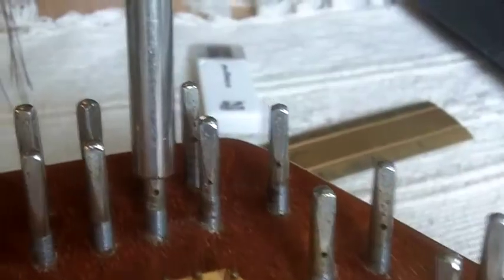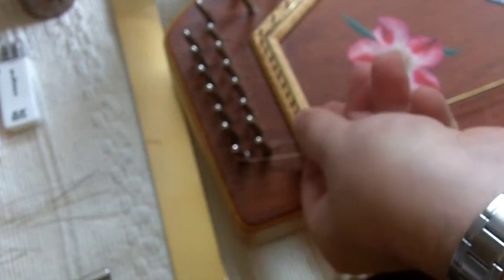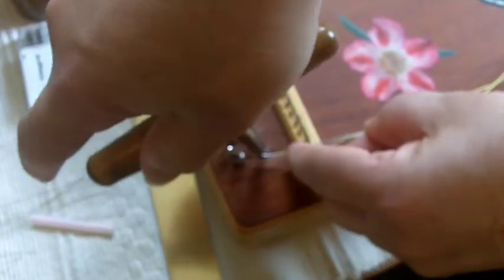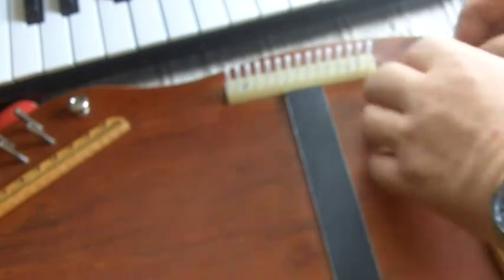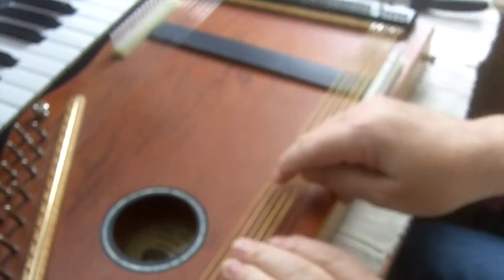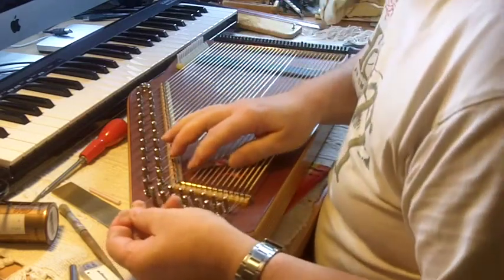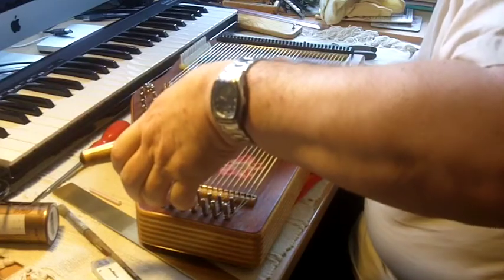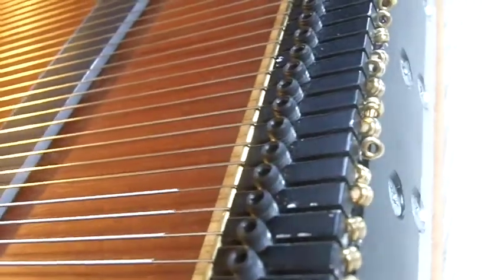Restringing an Autoharp Part 2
This shows how to put new strings onto a D'Aigle Desert Rose Autoharp, following on from "Restring an Autoharp Part 1" which showed how to get the old strings off!